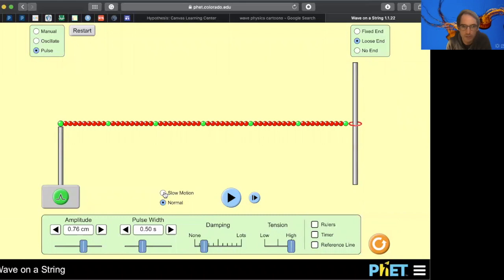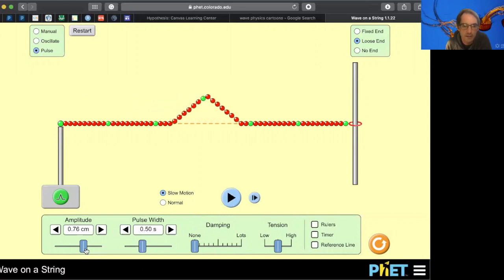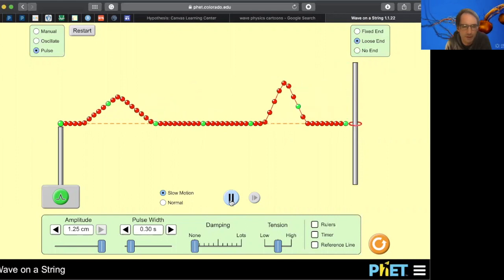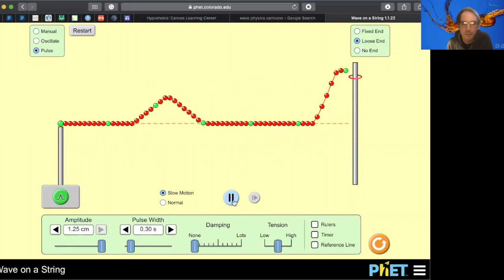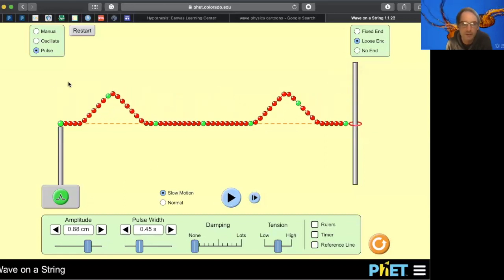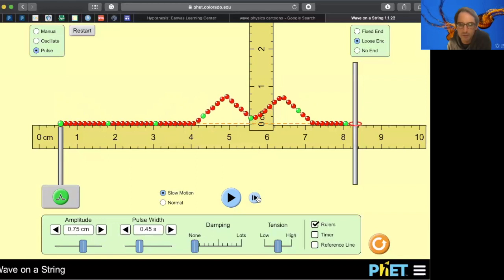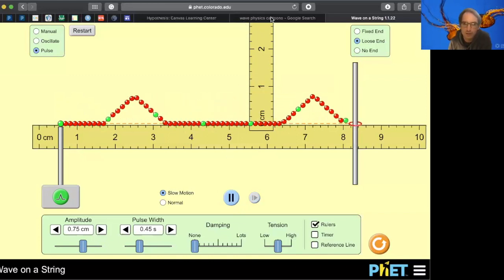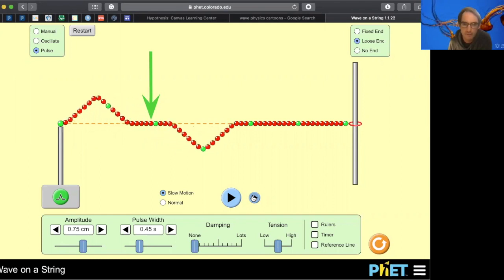wave basics interference